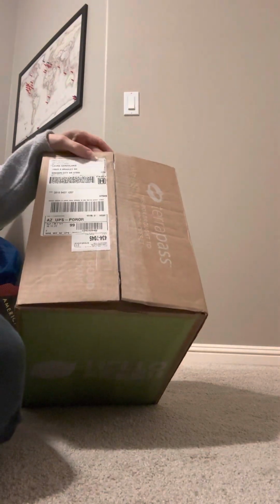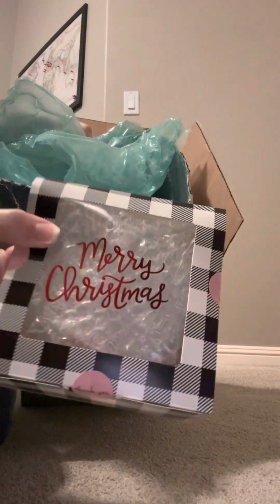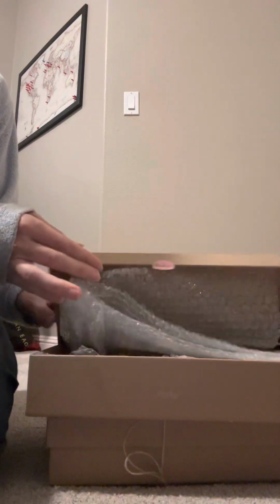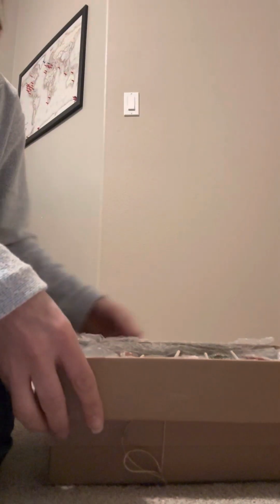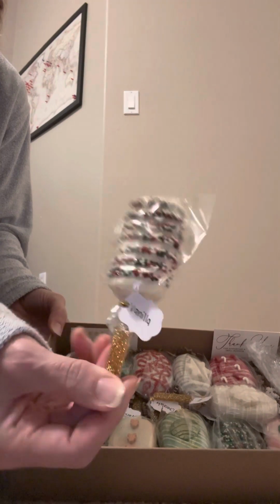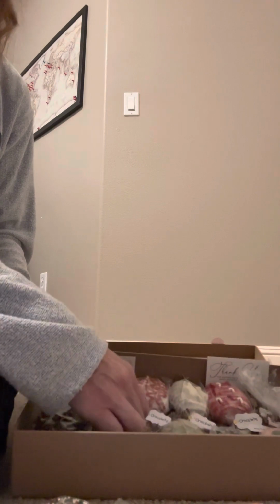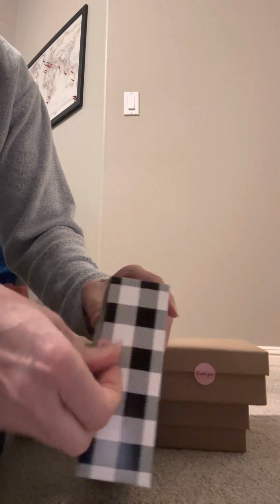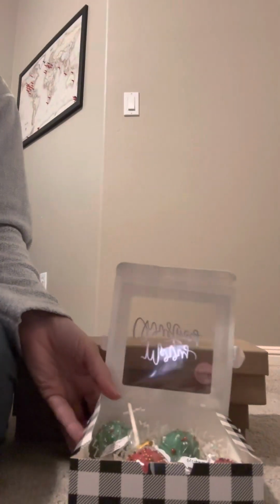Unboxing SWEETPOPSBYSHANIA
Cake pops
Cake cicle
Hot Cocoa Bombs